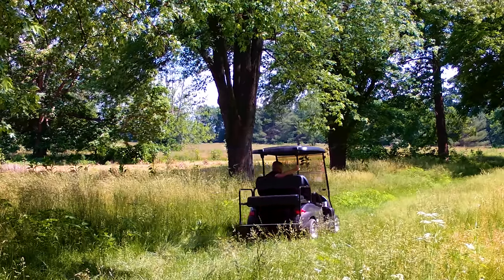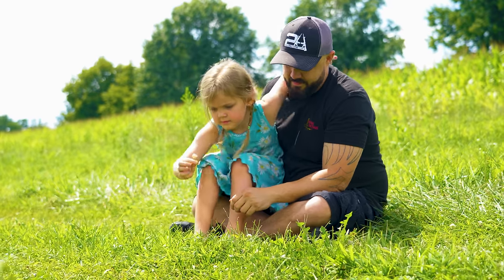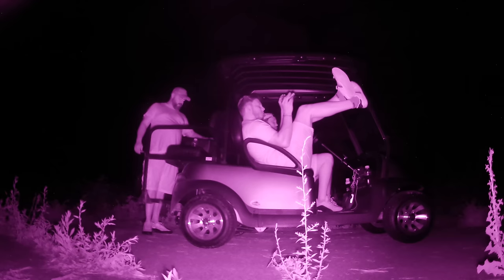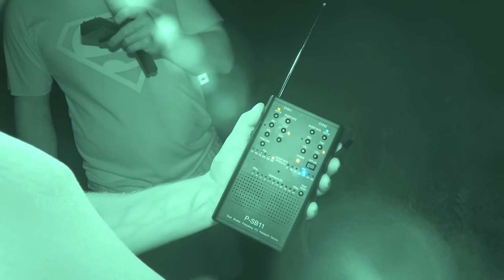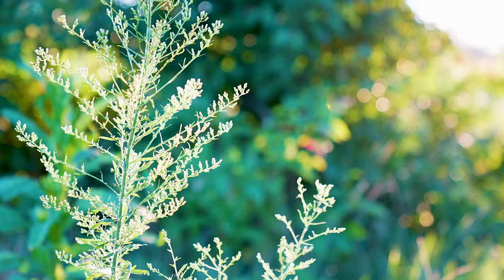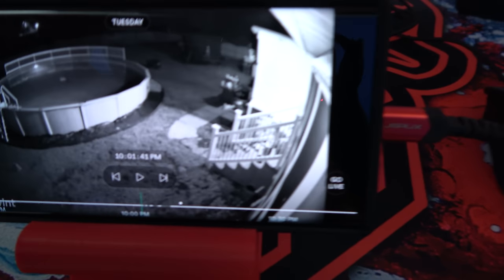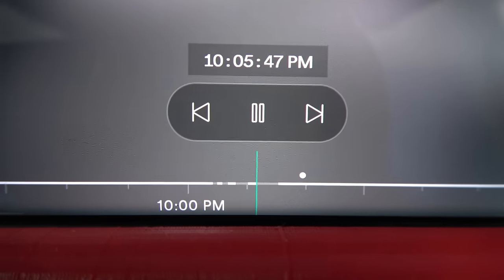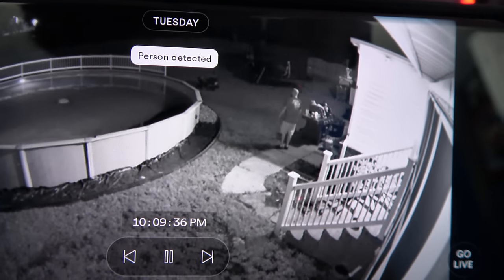The Skinwalker's In My Backyard Again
As the months go on I try to catch what's been haunting me for almost a year. I fly my friends down to help me investigate.